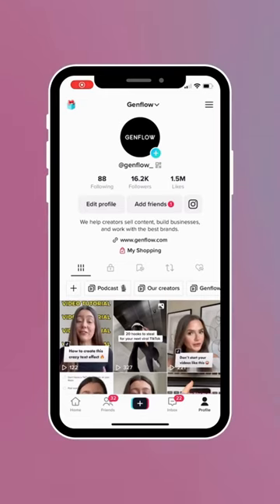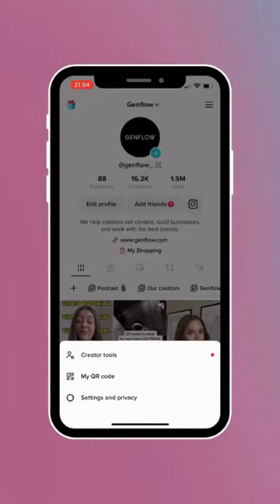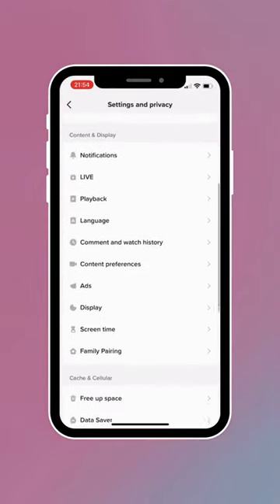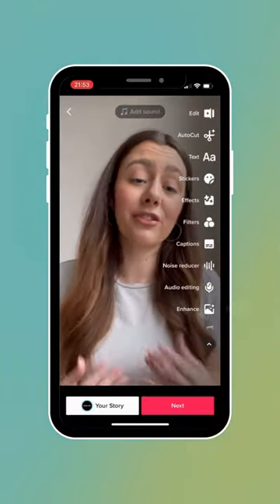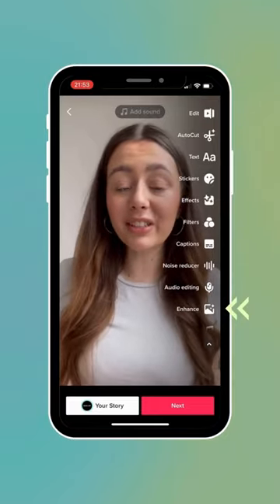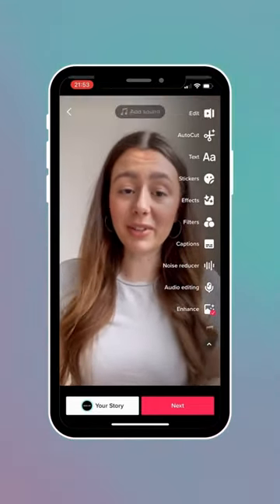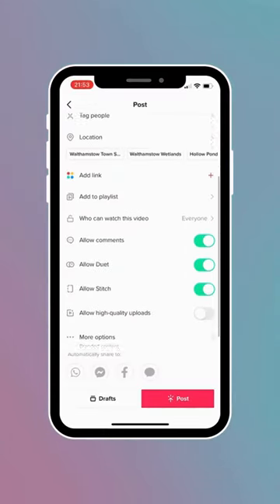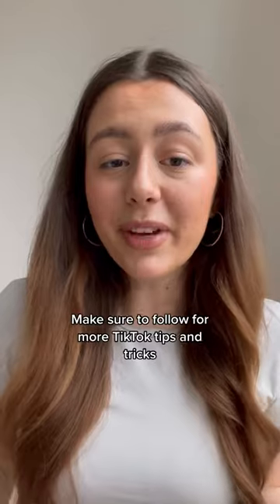How to make high quality TikTok videos